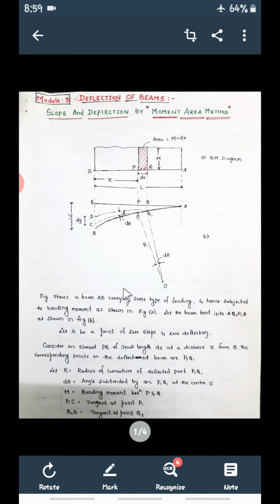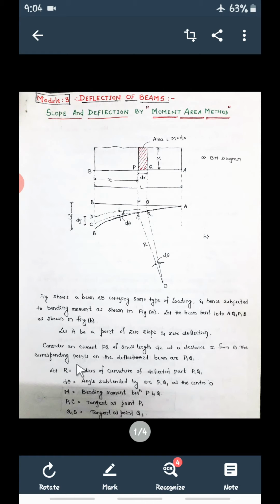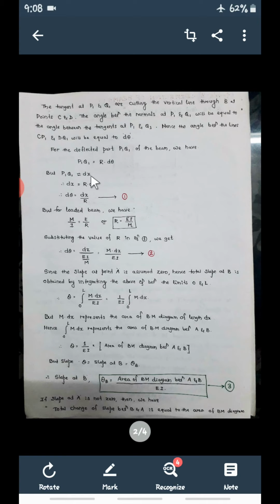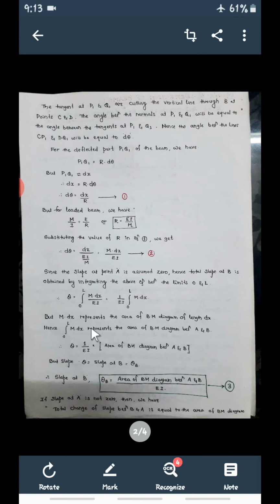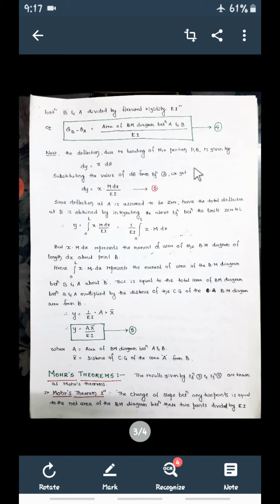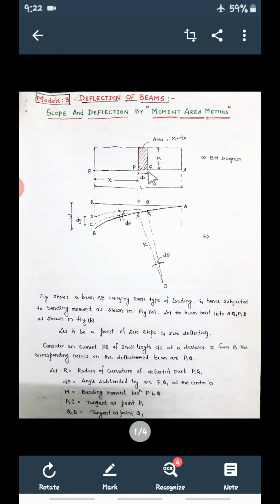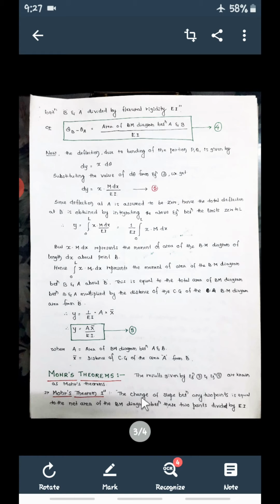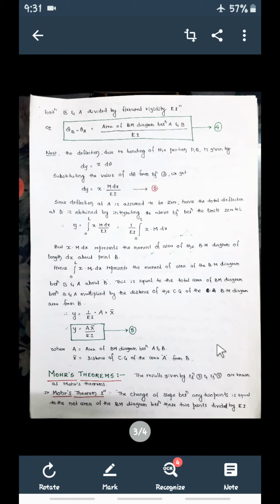Session 1, Analysis of Determinate Structures 18CV42,Module No. 3, Deflection of Beams.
Derivation of Mohr's Theorem.